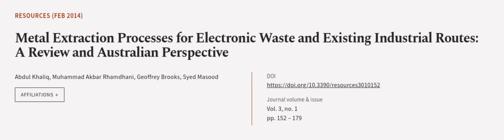Metal Extraction Processes for Electronic Waste and Existing Industrial Routes: A Rev... | RTCL.TV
### Keywords ###

### Article Attribution ###
Title: Metal Extraction Processes for Electronic Waste and Existing Industrial Routes: A Review and Australian Perspective
Authors: Abdul Khaliq, Muhammad Akbar Rhamdhani, Geoffrey Brooks ,and Syed Masood

### Video Timestamps ###
0:00:00 - Summary
0:01:09 - Title
0:01:16 - Outro
0:01:20 - End